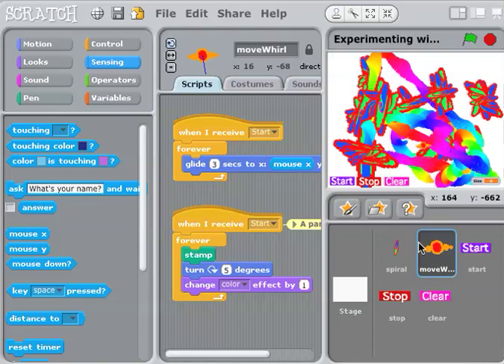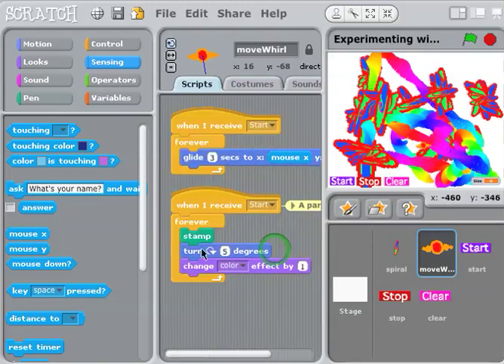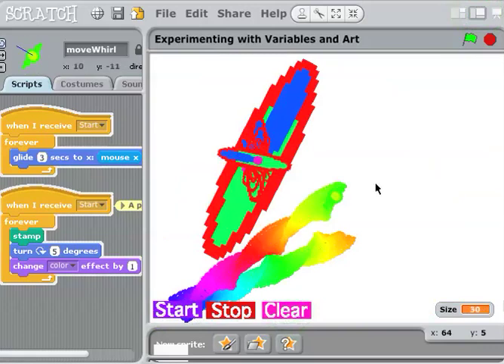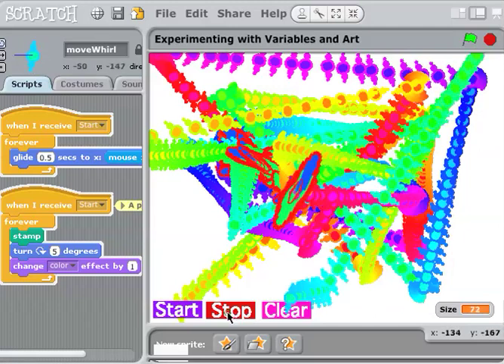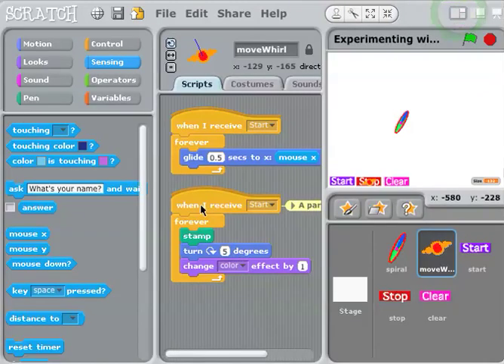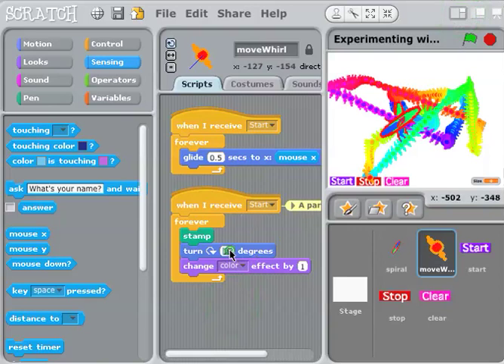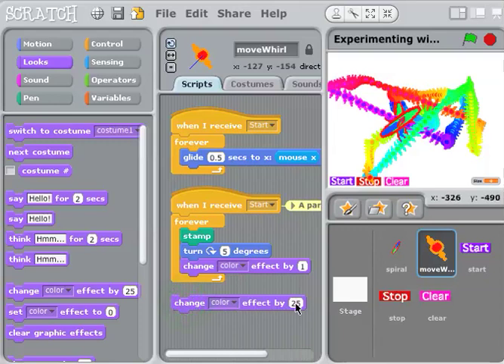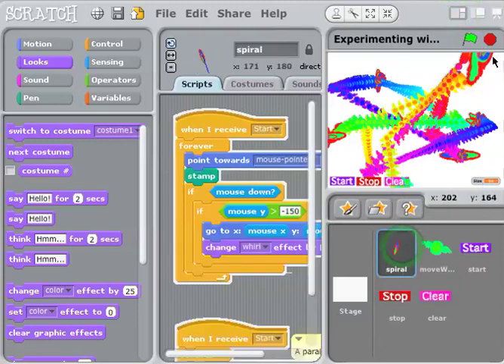Scratch 102 Lesson 5